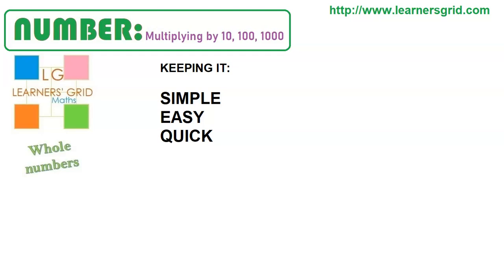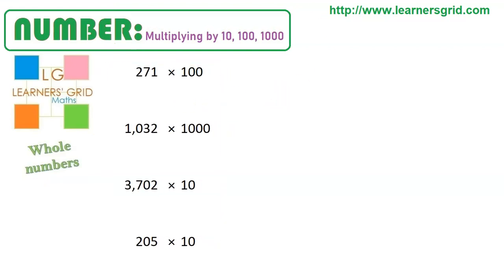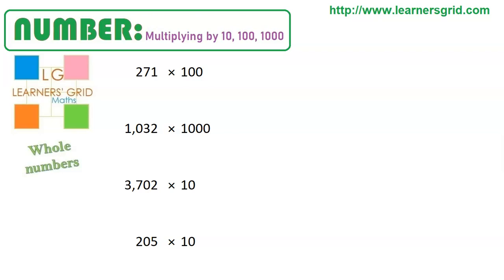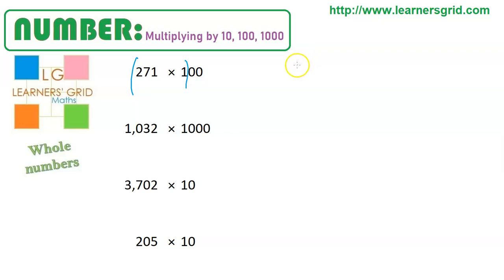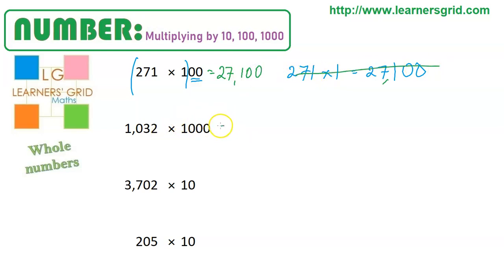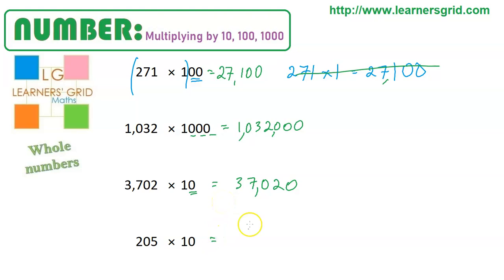MULTIPLYING Whole Numbers, by multiples of 10 (i.e. by 10, 100, 1000) Tutorial 2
Super simple!   A quick and easy-to-follow tutorial to demonstrate how to multiply whole numbers by 10, 100, 1000.

to access more tutorial videos, work solutions videos, activities, worksheets and more.